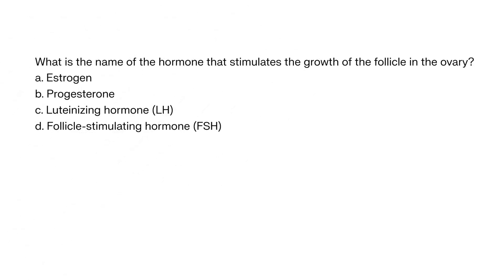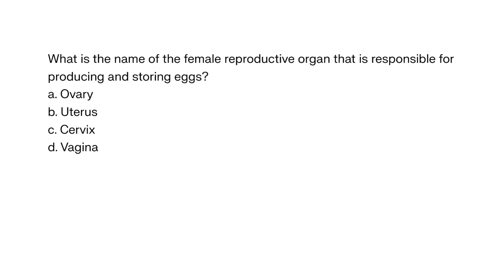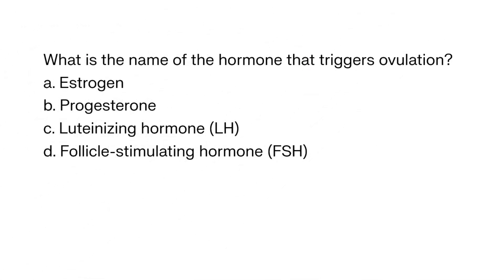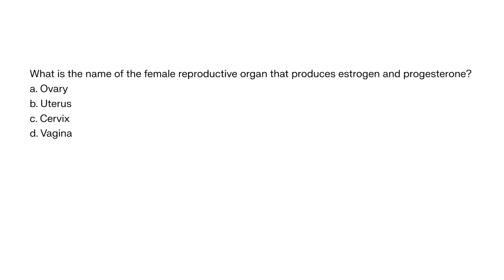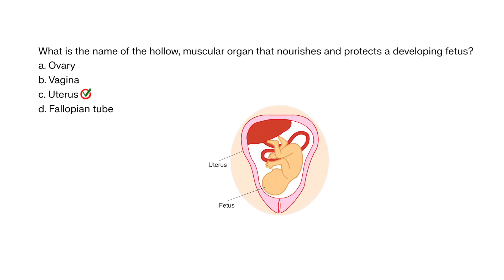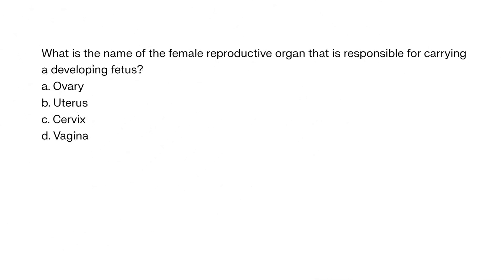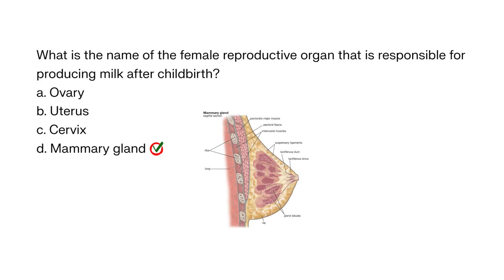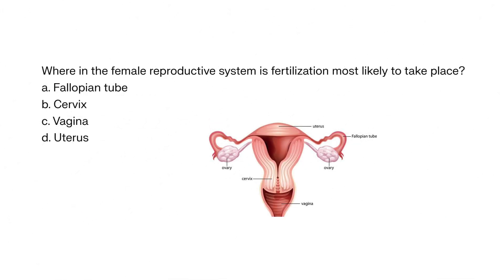Female reproductive system multiple choice questions and answers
"Mastering Female Reproductive System: Anatomy, Physiology, and MCQs | ICU Nurse & Staff Nurse Exam Prep"

Description:
🌺 Welcome to our ICU Nurse Channel! 🌟 Dive deep into the intricate world of the female reproductive system with our multiple-choice questions (MCQs) and detailed explanations. Whether you're an ICU nurse, staff nurse, or a nursing student, this video is your gateway to mastering the anatomy and physiology of the female reproductive system.

📚 Key Highlights:
1️⃣ MCQs and Answers: Test your knowledge with comprehensive multiple-choice questions covering various aspects of the female reproductive system, from anatomy to physiology.

2️⃣ ICU Nurse Insights: Join us for expert insights and answers to common questions related to the female reproductive system. Enhance your understanding for better patient care.

3️⃣ Staff Nurse Exam Prep: If you're preparing for staff nurse exams, these questions will help reinforce your understanding of the female reproductive system.

4️⃣ Anatomy and Physiology Explained: Explore the intricate details of the female reproductive system, including diagrams and explanations to deepen your knowledge.